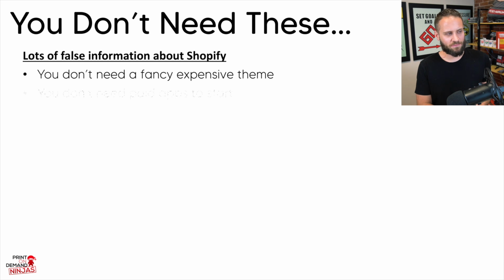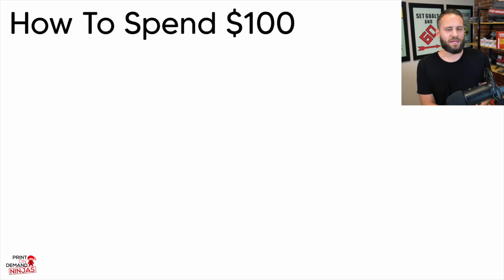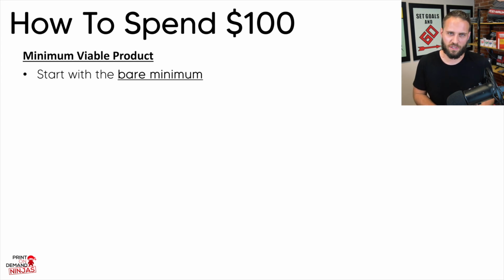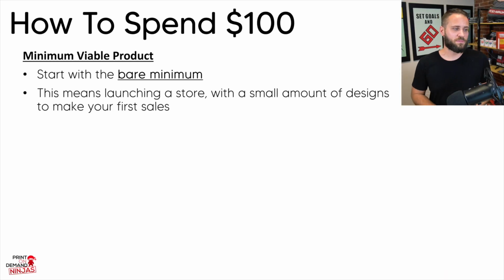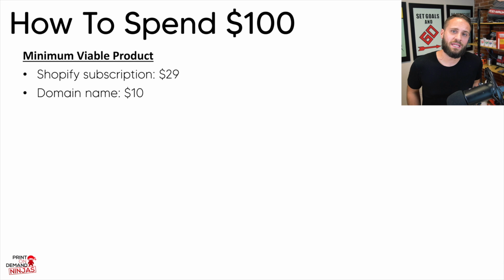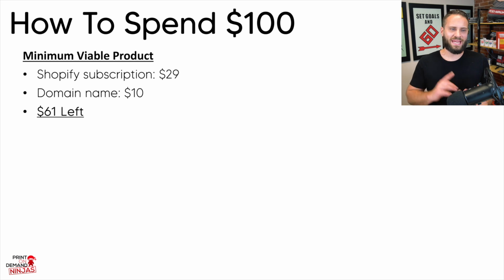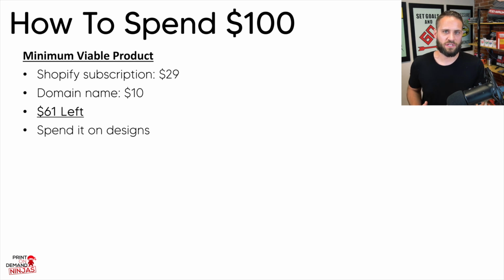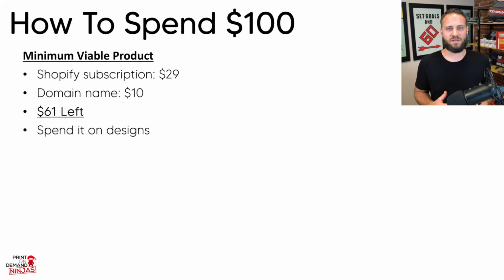How To Start A Print On Demand Shopify Store For $100 Or Less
💰 Want my help? Join my next live coaching for Christmas!

Install ShineOn - The #1 print on demand app for unique and high profit products!